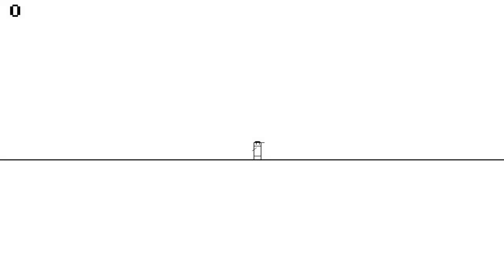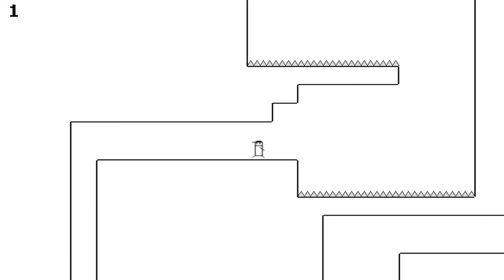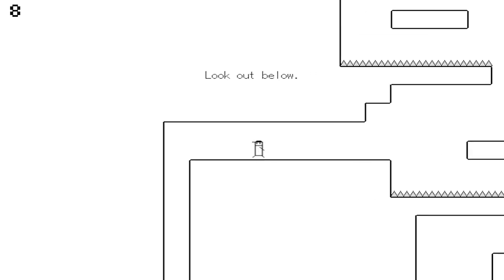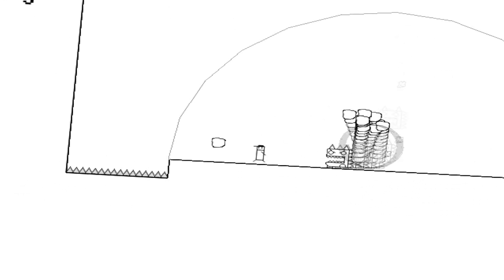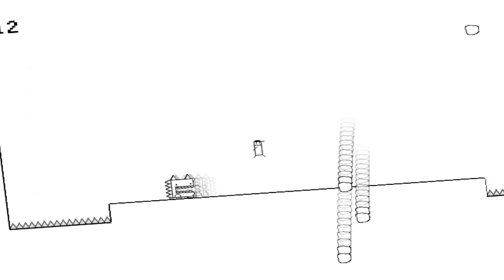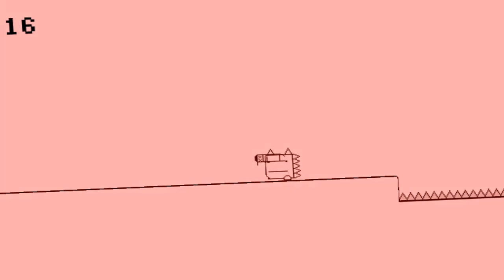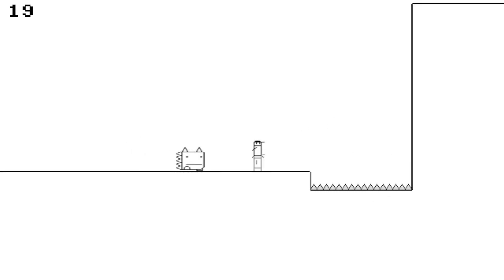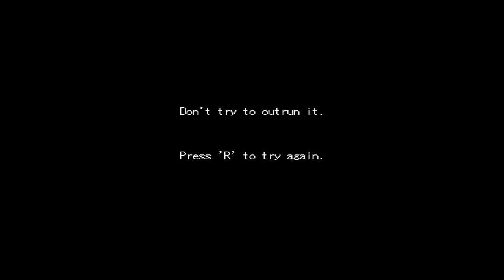Let's Look At: Boredom (Free!) [PC]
Boredom is a free and deliberately frustrating platformer that will annoy the bejeezus out of you, but it's a decent way to spend an hour nonetheless.